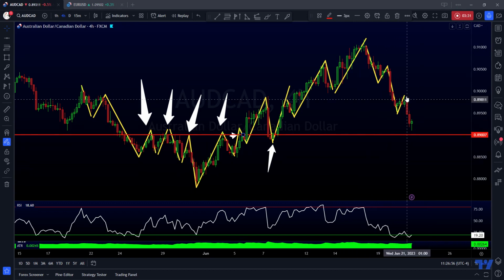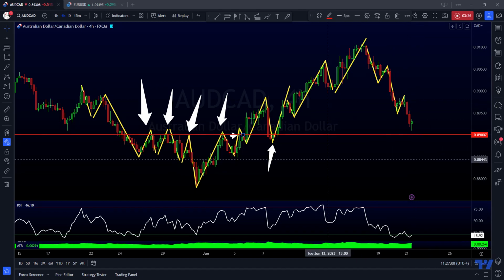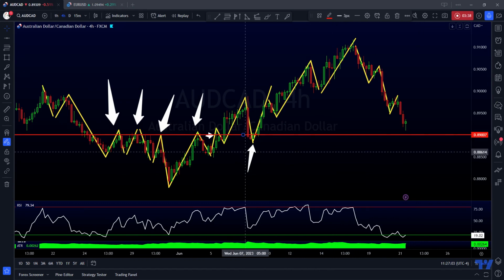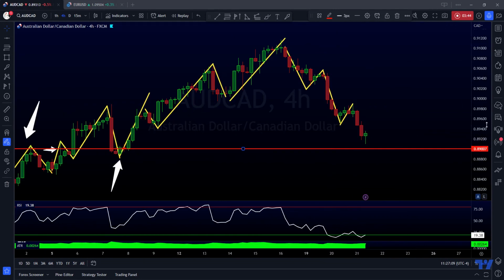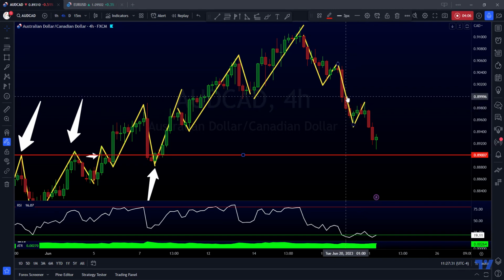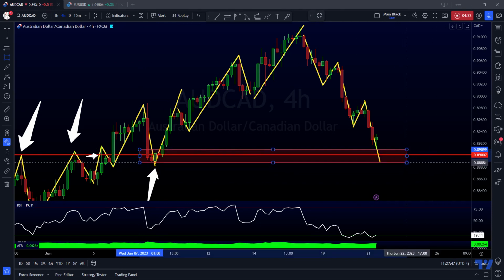Explaining CTS Trading & How to Identify Key Levels of Structure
Structure-based trading using the CTS method. CTS stands for Combined Technical Score & it was a method taught to me by my trading mentors as a way to stay consistent with what we're looking at & with what we value in the market by creating a list of technical factors & assigning them a point score.

I'll also show you how I go about identifying key levels of structure so that I know which areas of the market to lock in on.

Akil